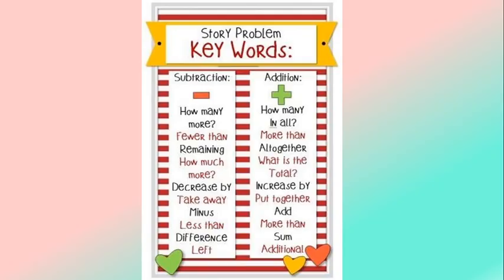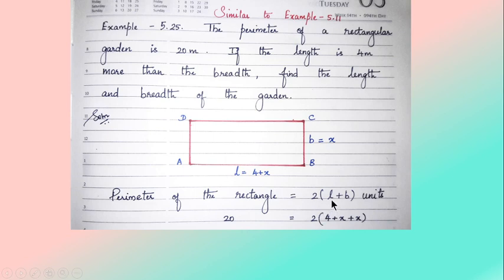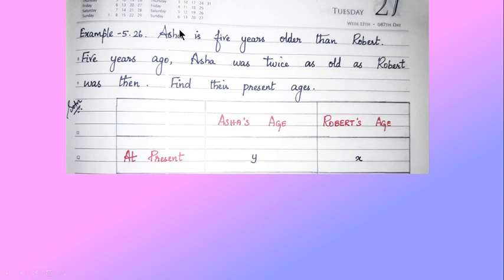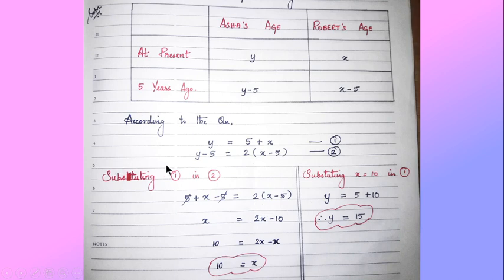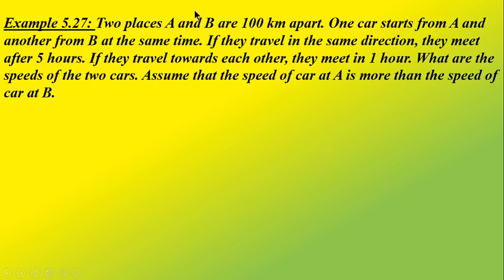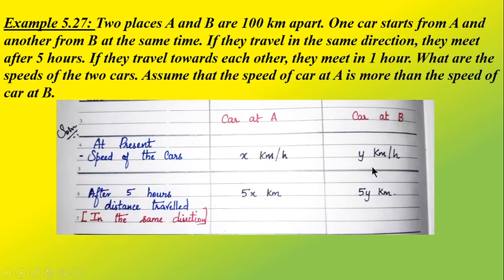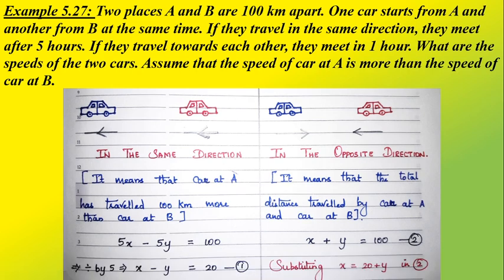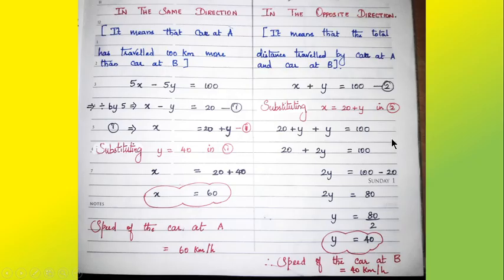NIOS SEC MATHS CHAPTER-5 LINEAR EQUATIONS IMPORTANT QUESTIONS EXAMPLE 5.25,5.26,5.27 PART 3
THIS VIDEO IS MADE FOR NIOS STUDENTS WHO NEED TO SCORE HIGH MARKS IN MATHEMATICS